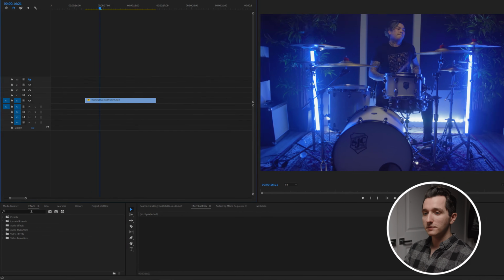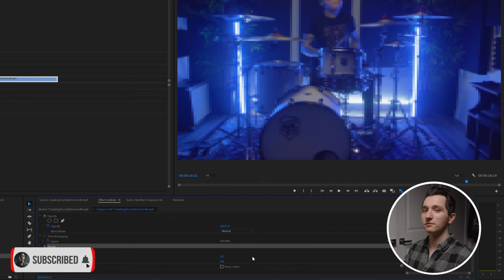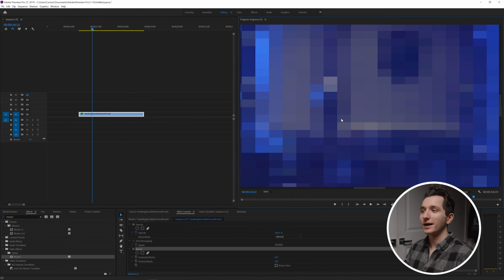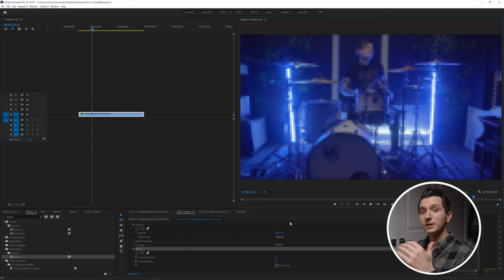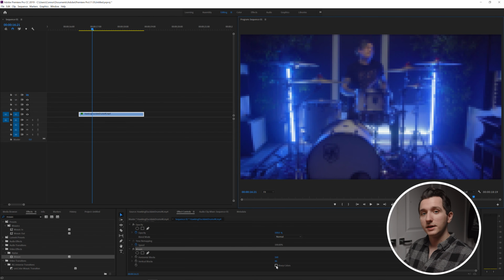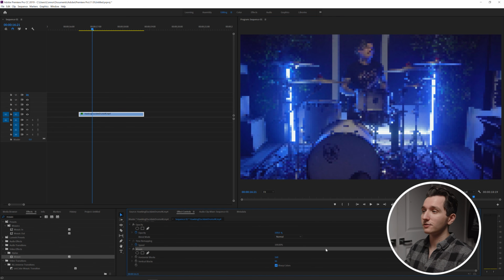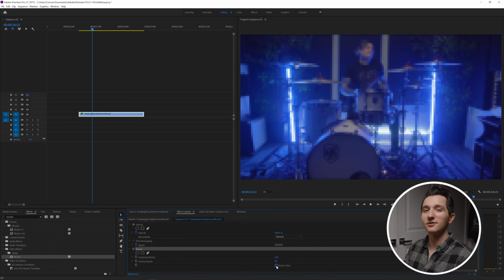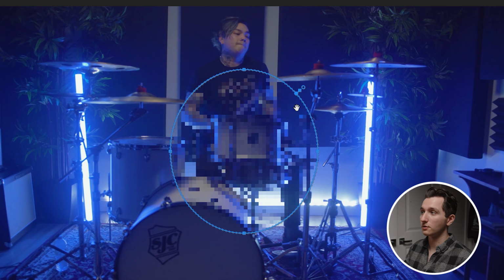Easy Pixelation Effect For Music Videos | Premiere Pro Tutorial